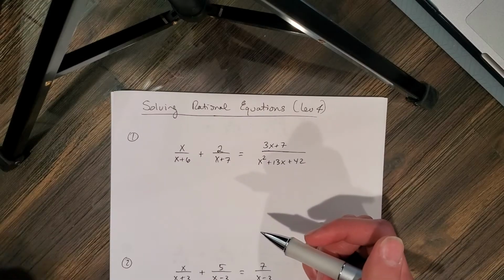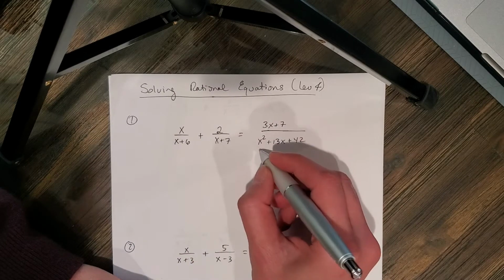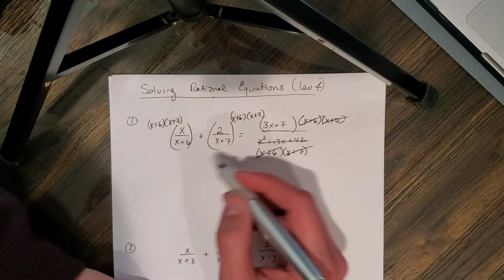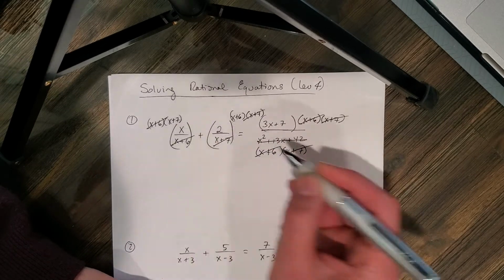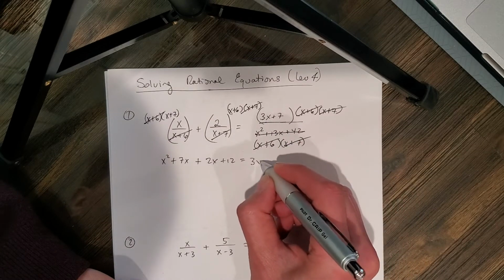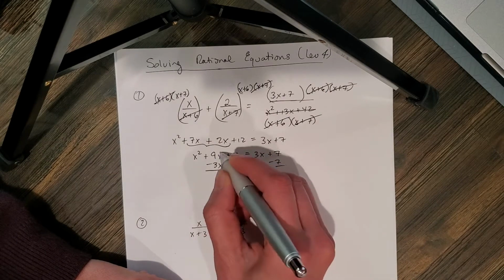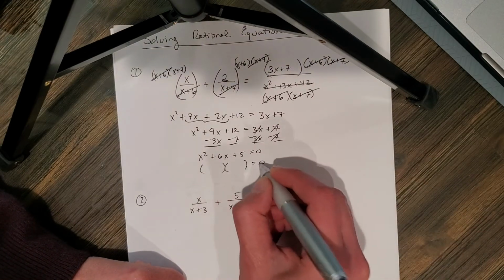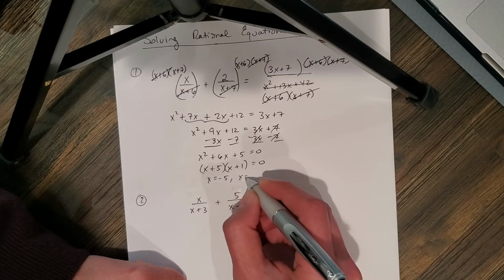Solving Rational Equations (Lev 4)